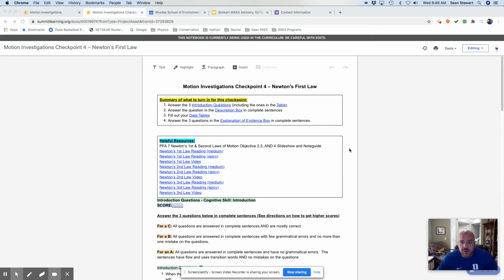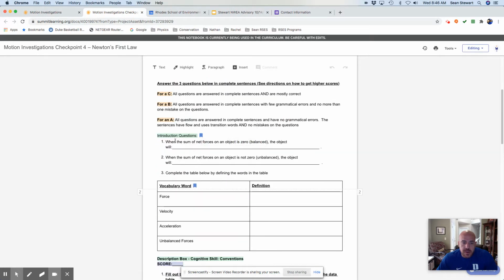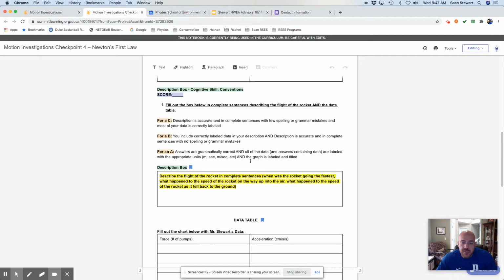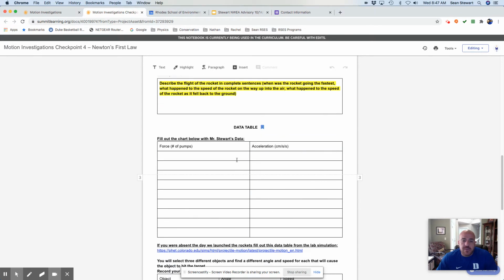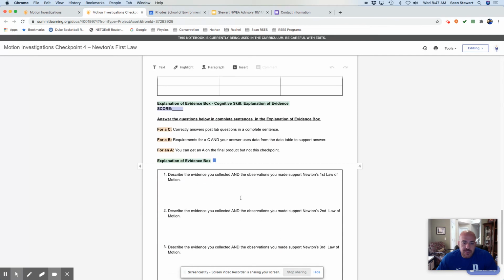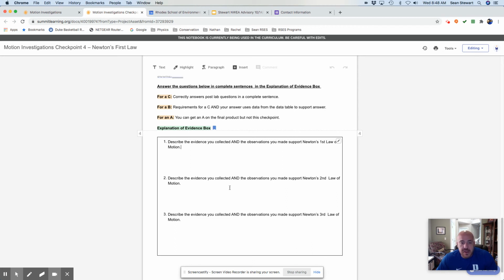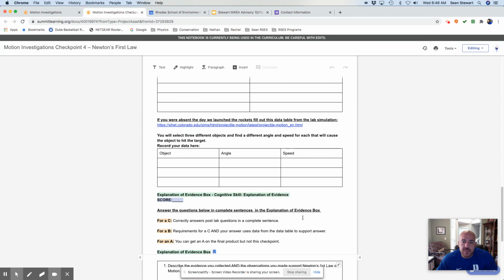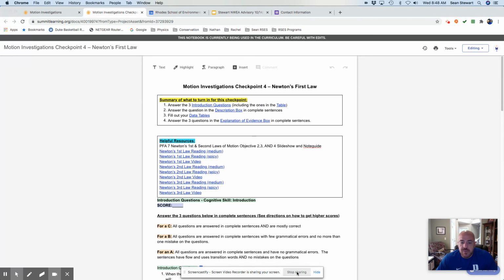Motions Investigations - Checkpoint 4